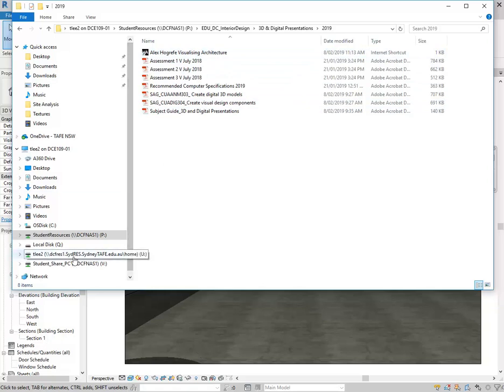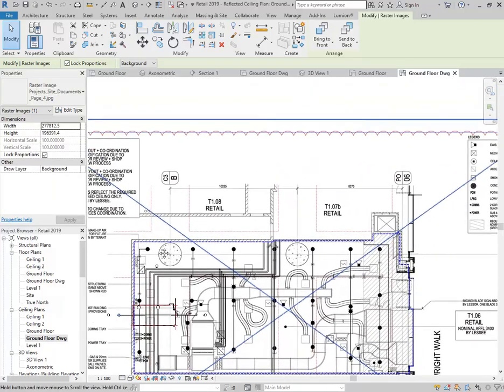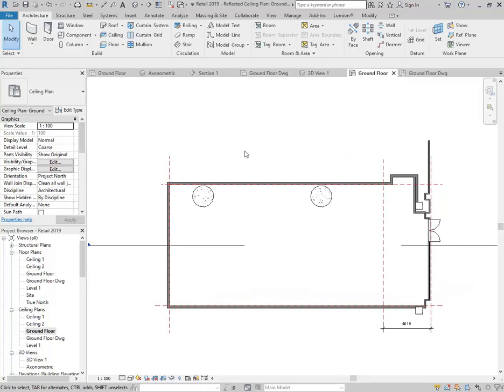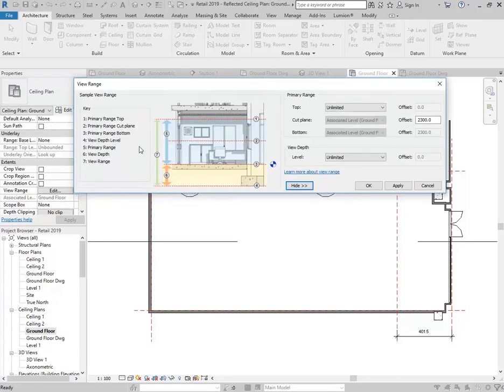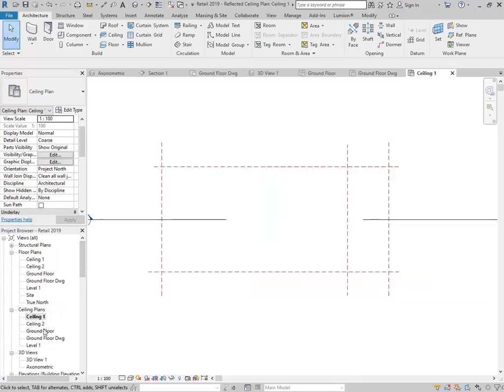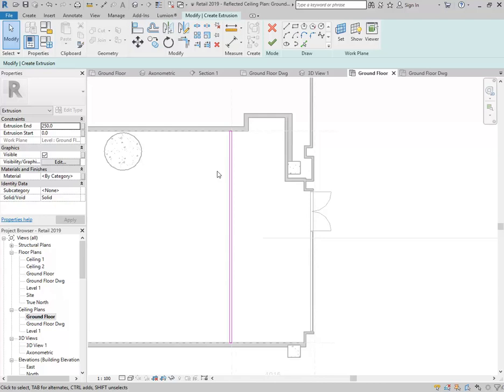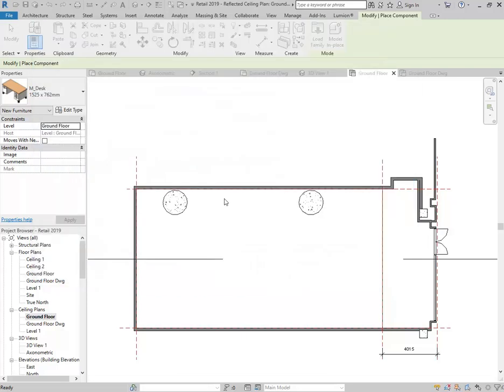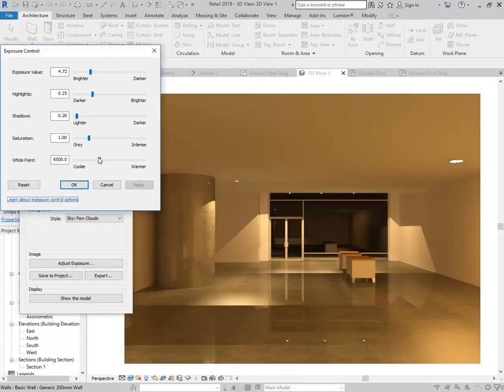Revit Retail 2019 05 Ceilings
Revit tutorial showing modelling a retail space